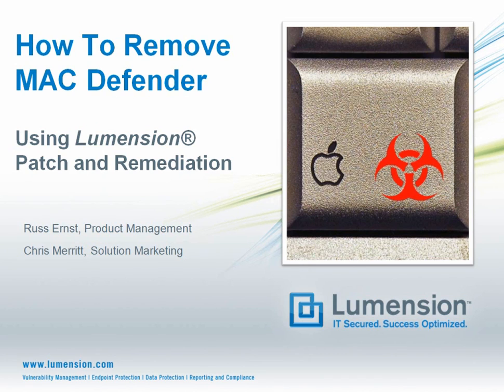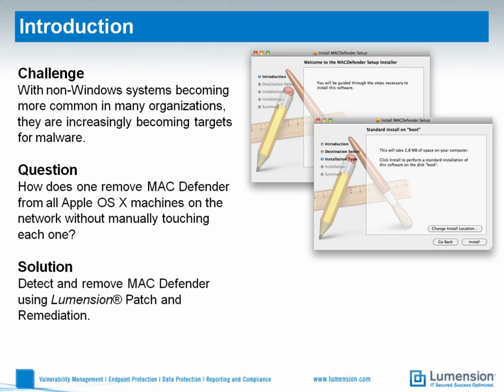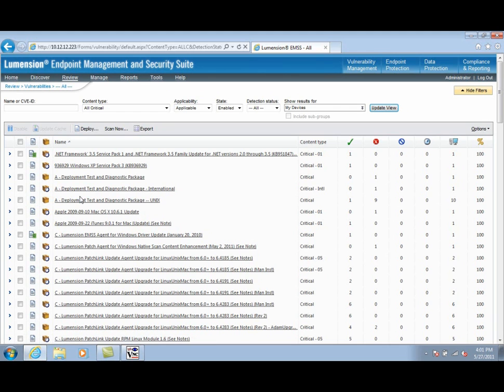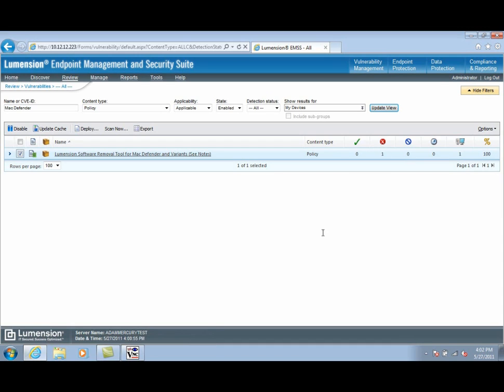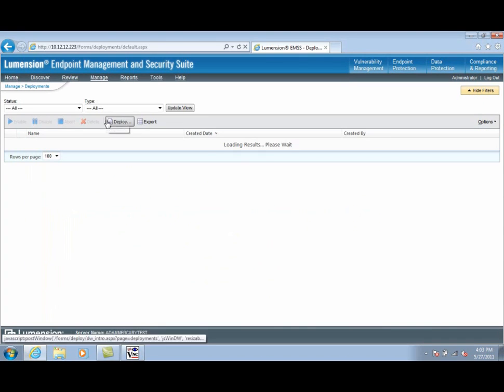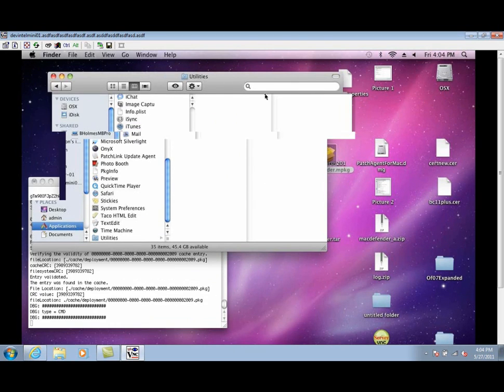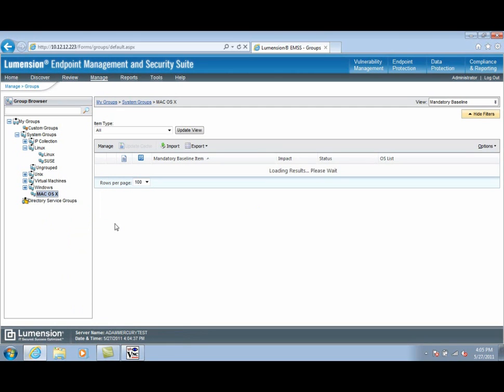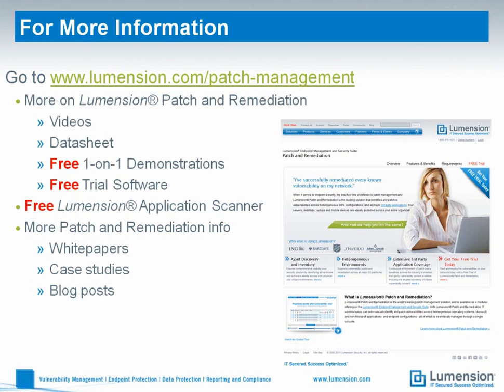Lumension Patch and Remediation: How to Remove MAC Defender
MacDefender is fake security program targeting the Mac OS users.  Through a combination of SEO optimization and a socially engineered website, Mac users are tricked into installing the Mac Defender malware.   In this video, step-by-step procedures are outlined to ensure that Macdefender has been removed from any infected machines in your environment using Lumension Patch and Remediation.